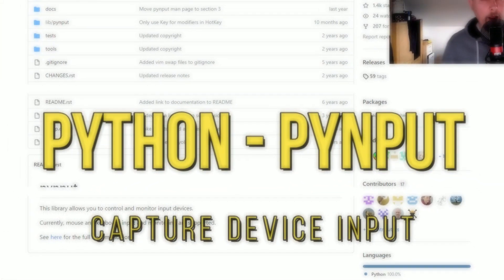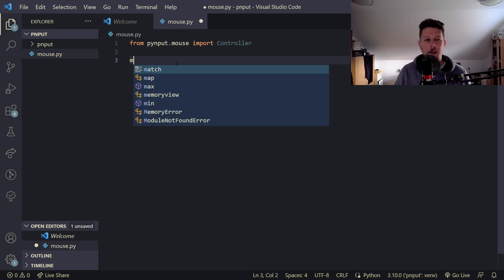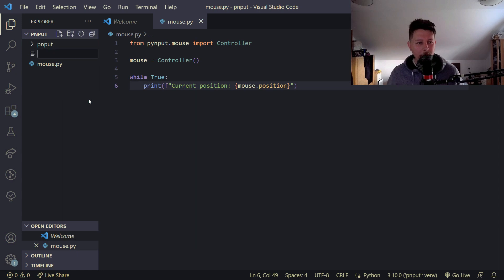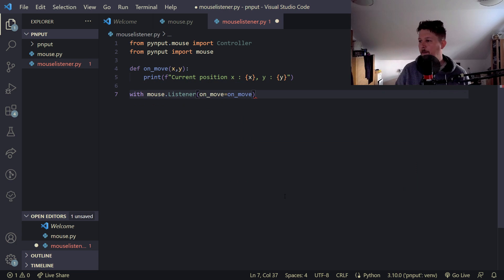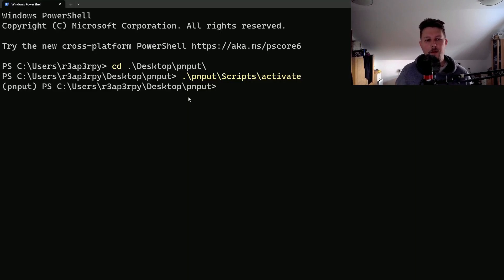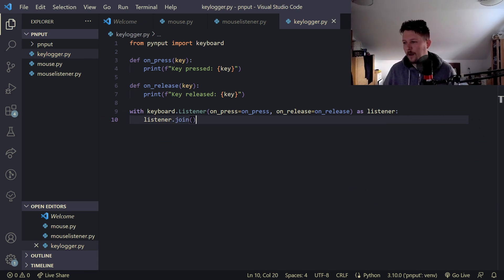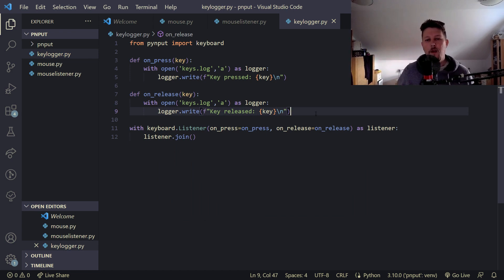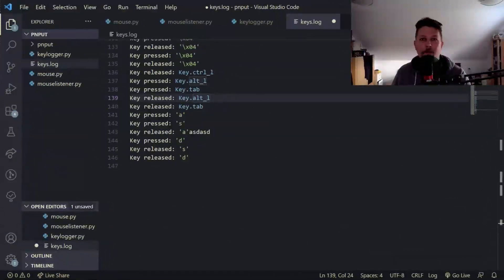Python - pynput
Follow me along a tutorial for pynput module of python. This library allows you to control and monitor input devices.